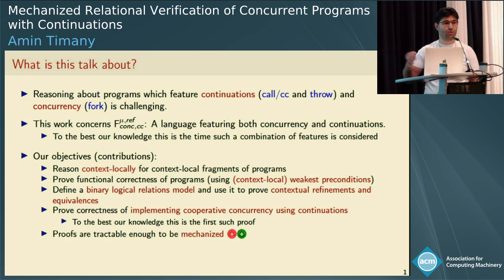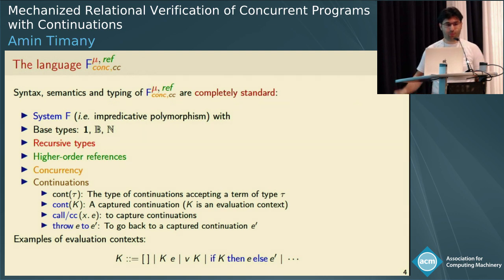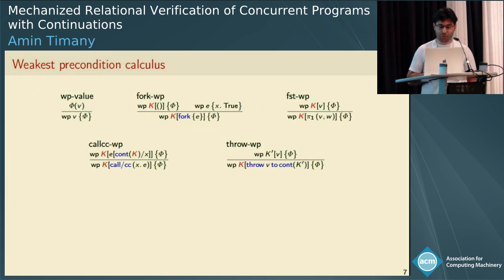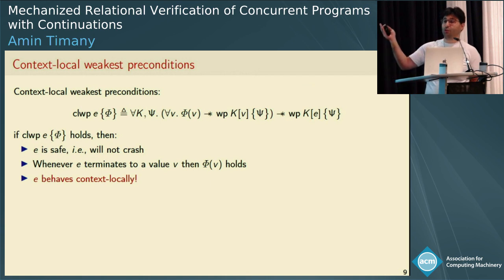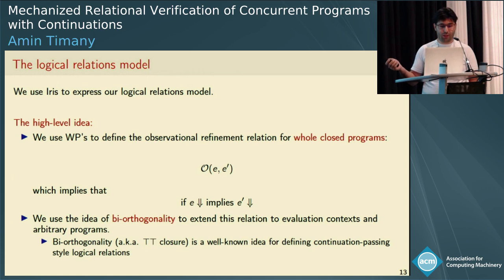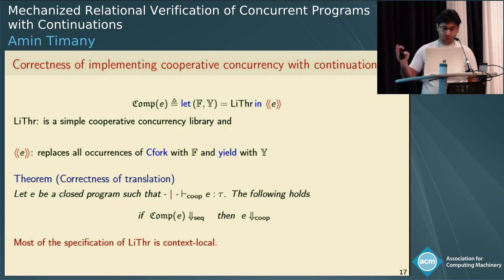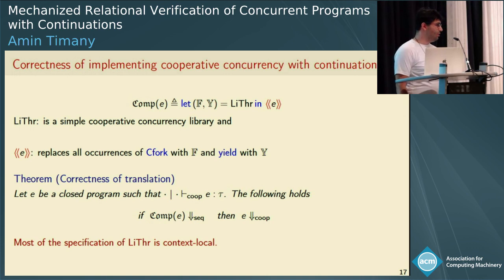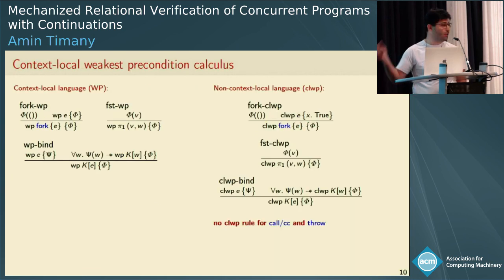Mechanized Relational Verification of Concurrent Programs with Continuations